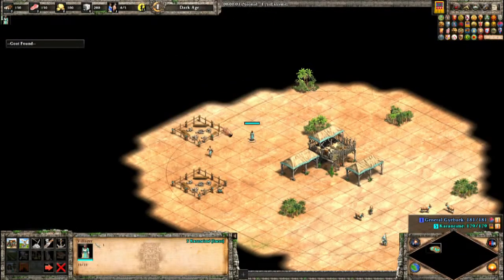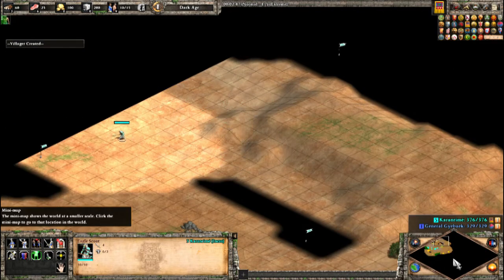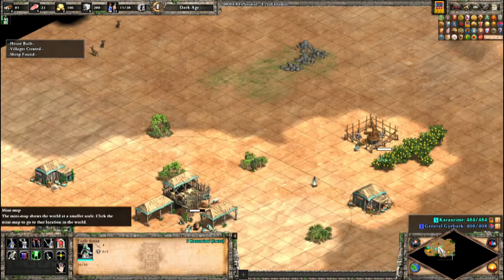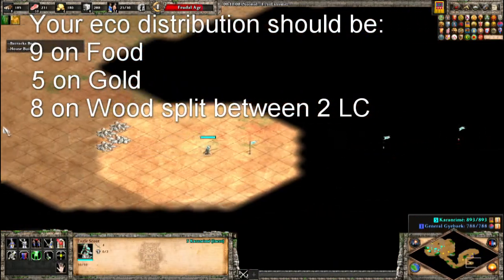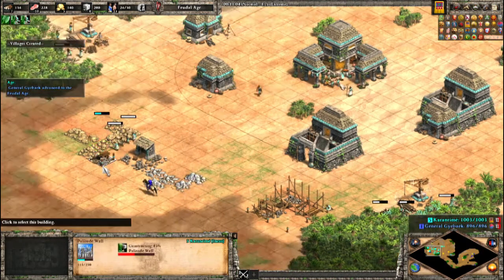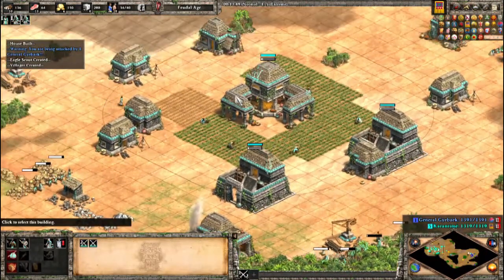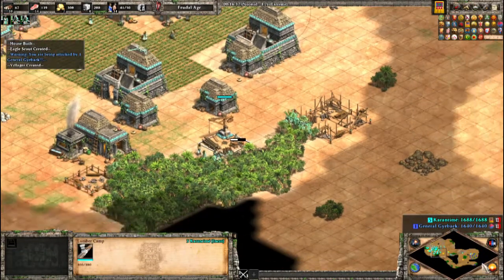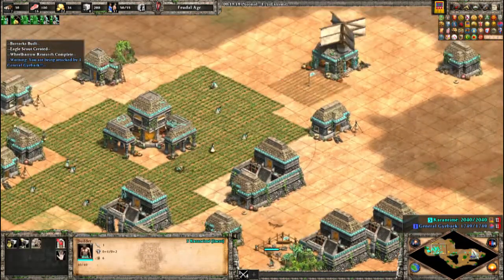AoE2 - The Definitive Eagle Rush Build Order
In this video, I go through great pain to give you, the viewer, a noob-friendly eagle rush build order for the sake of making build orders in a can.
Sorry about the inconsistencies with my voice's volume, it's been a while ok?
0:00 Intro Cinematics
0:55 Main Build Order
7:19 Feudal Age
12:55 Eagle Rushing Essentials
16:00 Castle Age Powerspike & Followup
17:23 Outro
pretend I wasn't too lazy to paste attributions here.